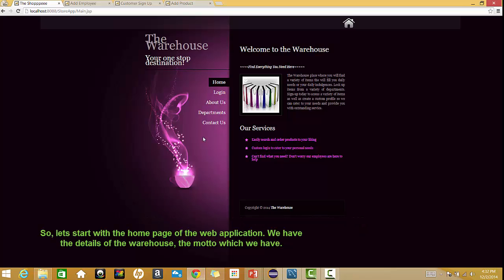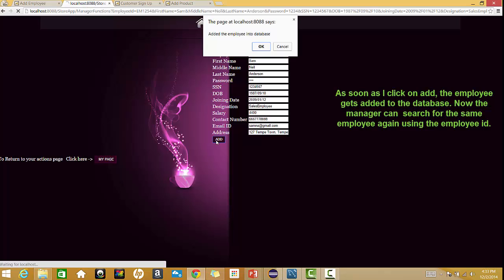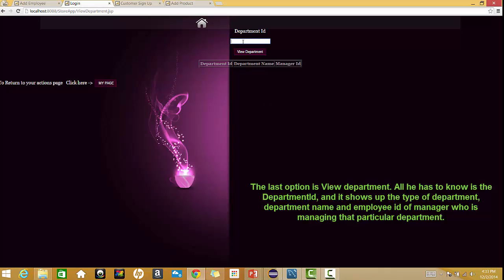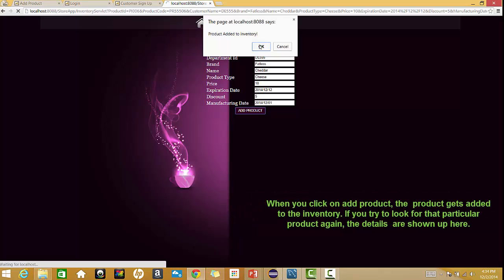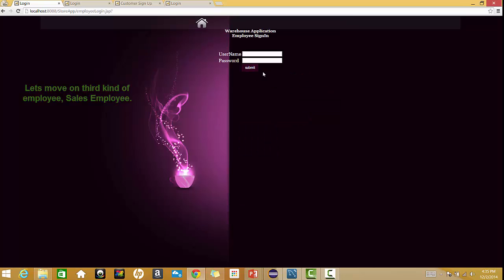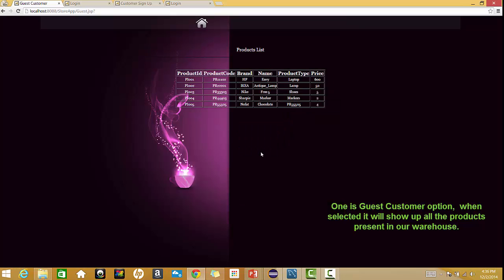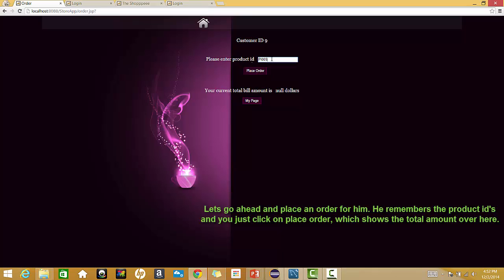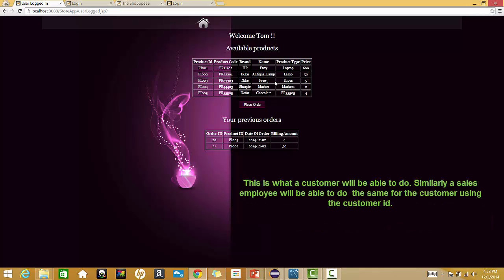DBMS ProjectDemo Group11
DBMS Project Demo
Application: Warehouse Management
Group 11
Group Members: Abhilash, Karthick, Mitra, Shweta, Tiffany